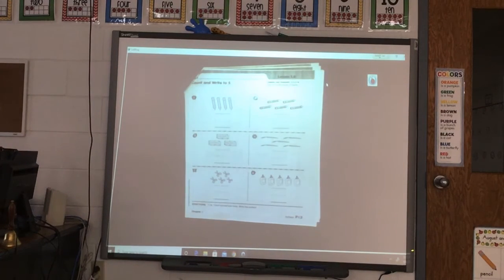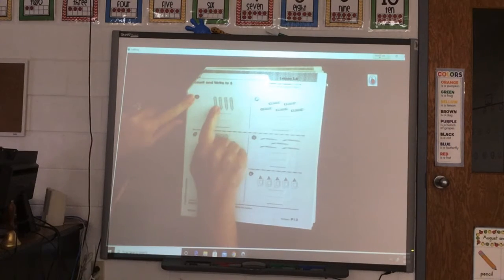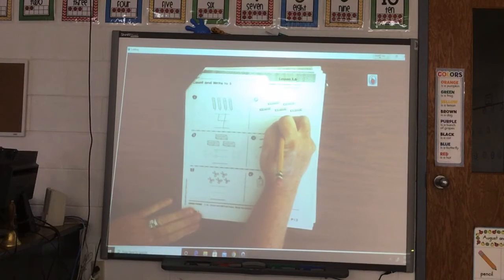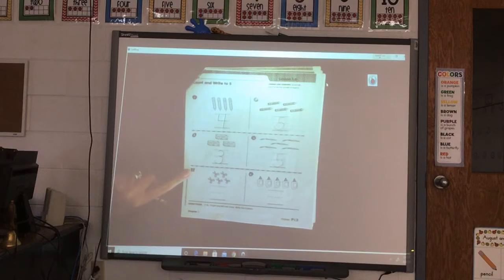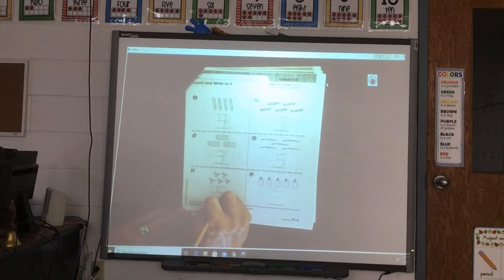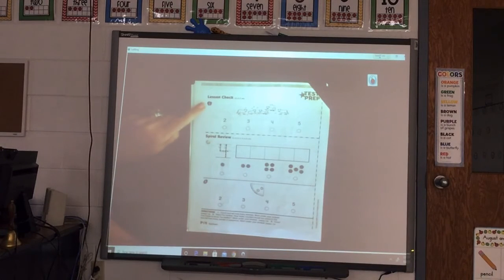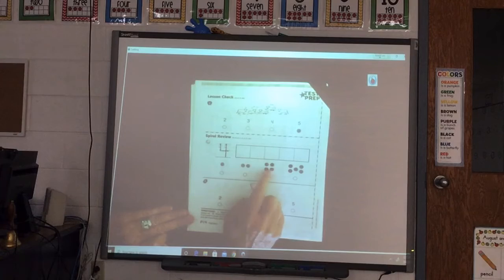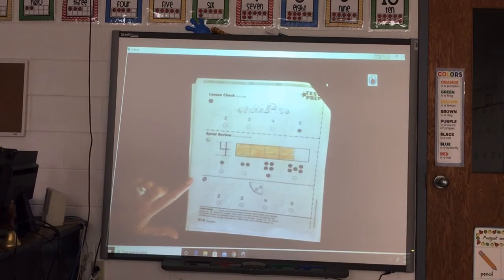Sept 9 math